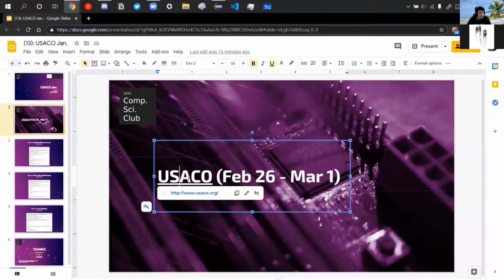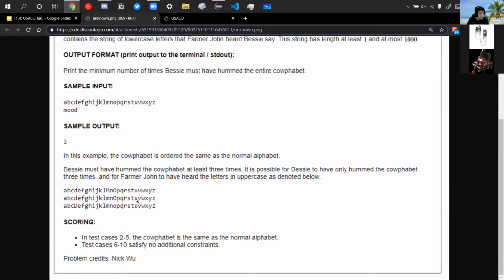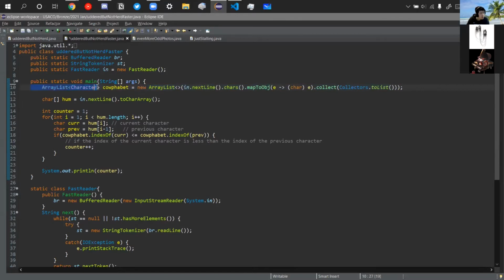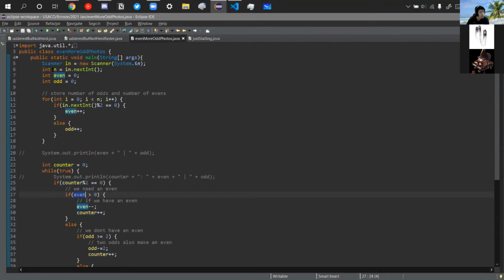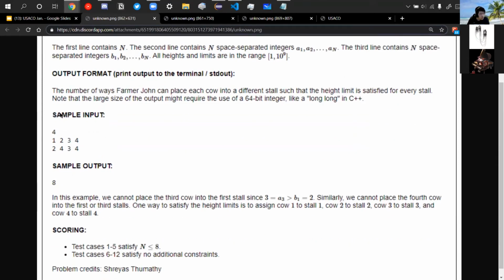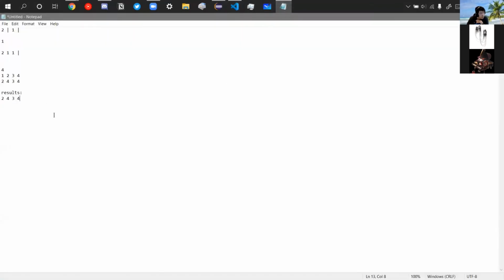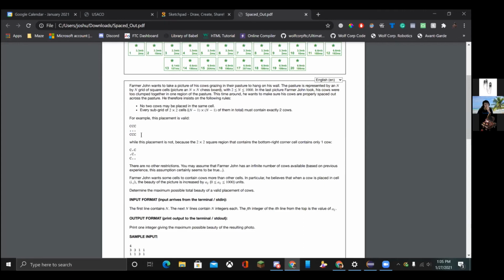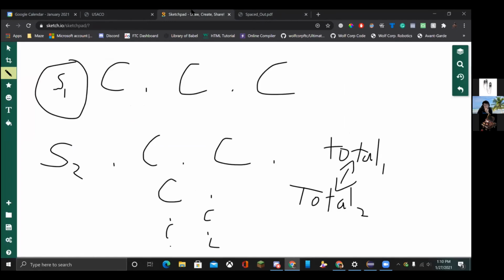(13) WHS: USACO Jan.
Hello and welcome to WHS Computer Science Club! This was our 13th Official Meeting. We went over the past USACO Jan. Contest and it's Bronze problems as well as the Silver Question 3.

0:00 Introduction
2:22 Uddered But Not Herd
11:27 Even More Odd Photos
19:22 Just Stalling
29:30 Spaced Out